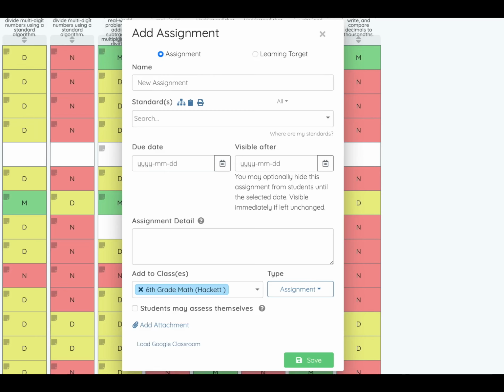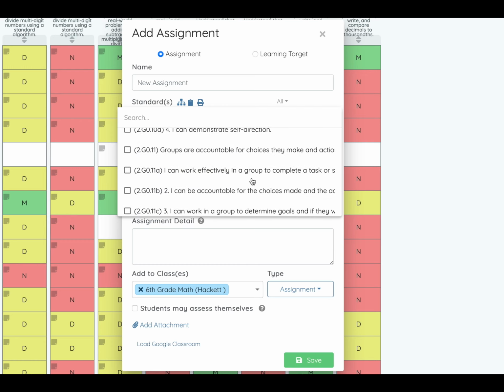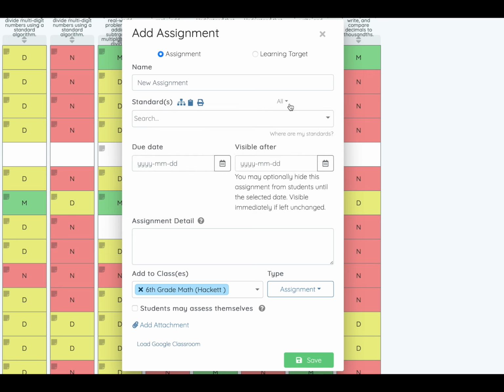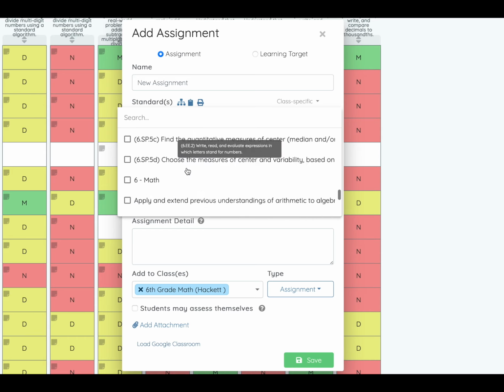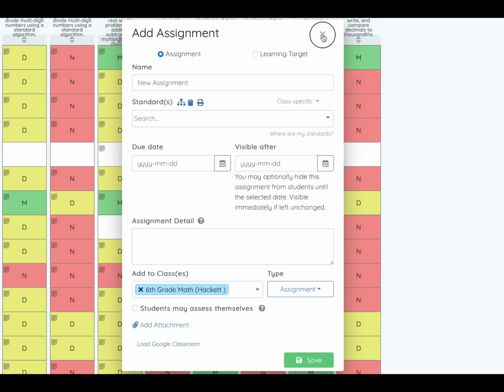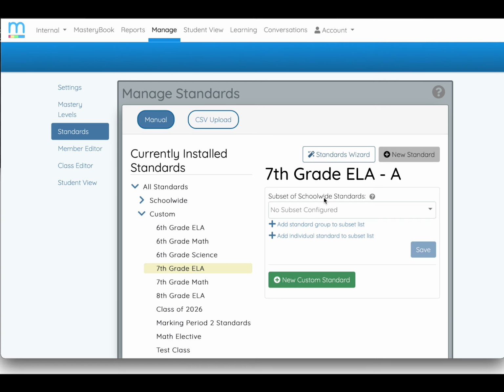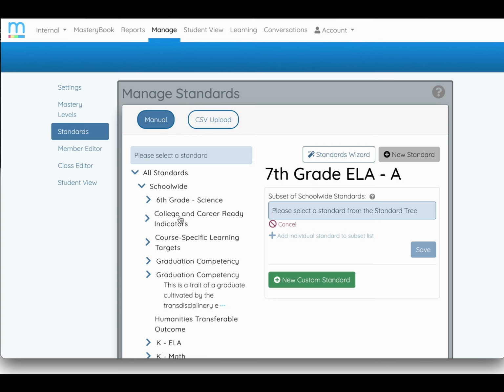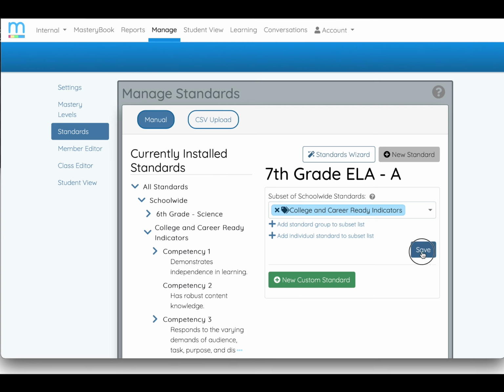Filtering Your Standards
If your standards appear not to load or are loading slowly, you might need to set up the "class-specific" filter. This short video shows you how to do that in about one minute.